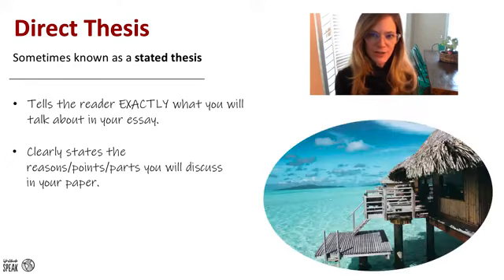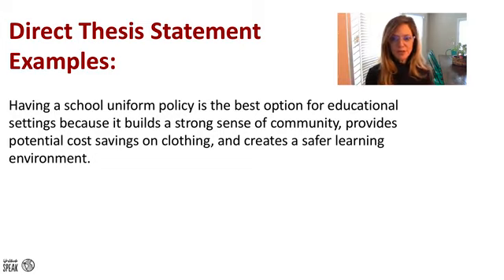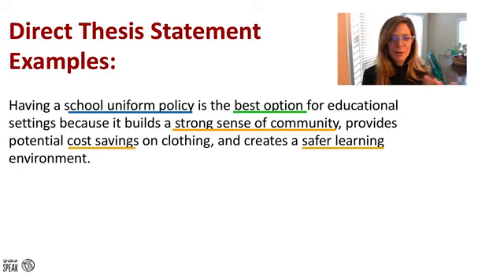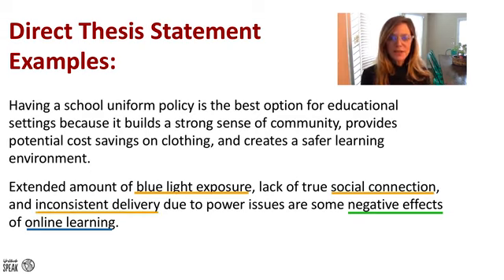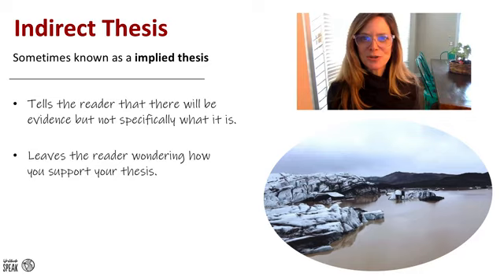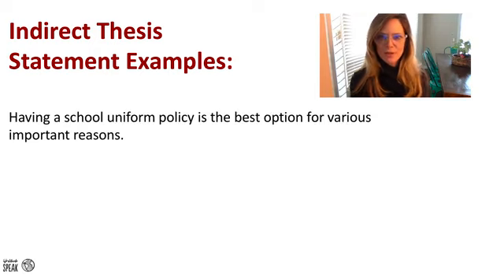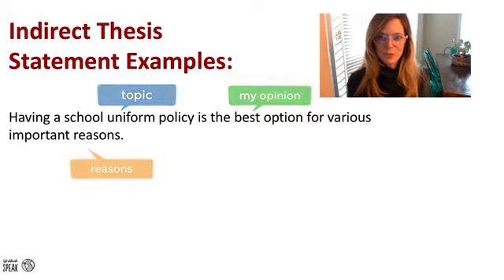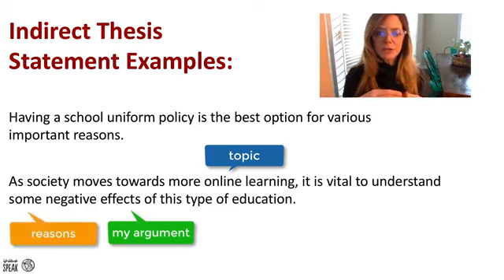Writing thesis Statements: Direct & Indirect